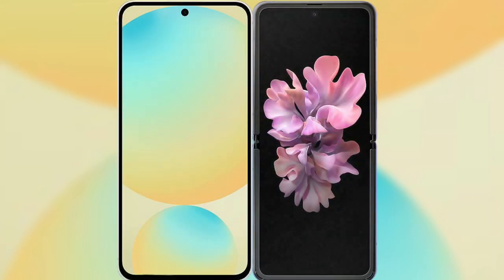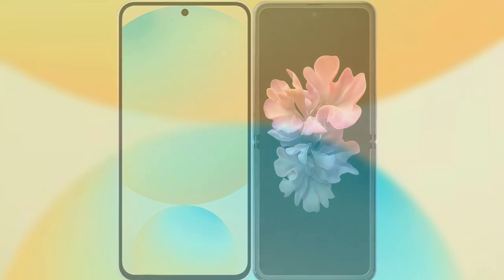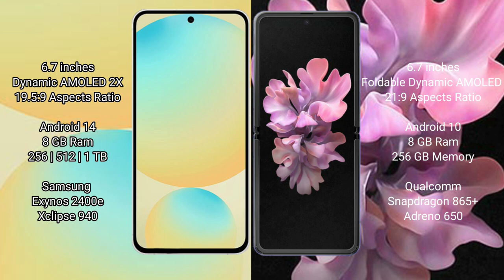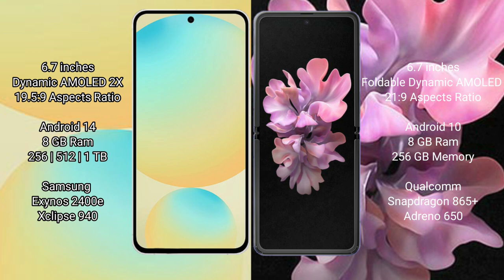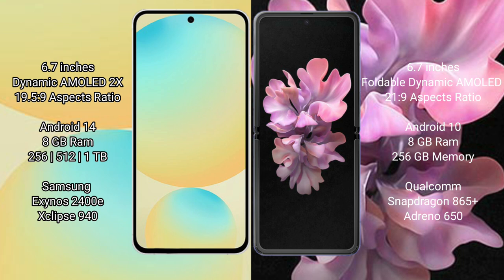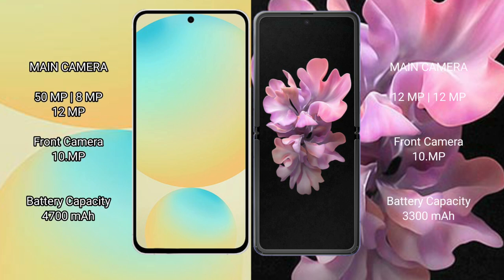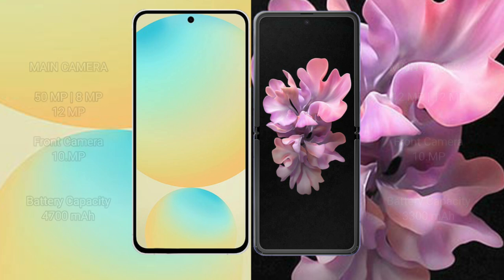Samsung Galaxy S24 FE vs Samsung Galaxy Z Flip Review